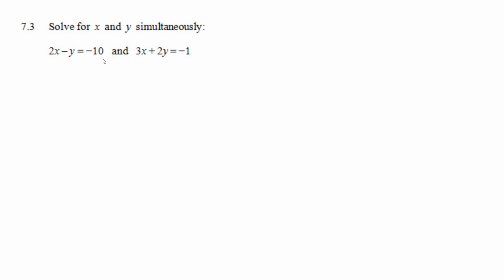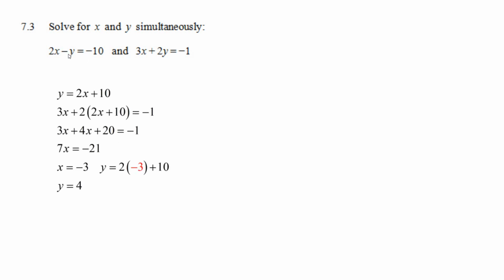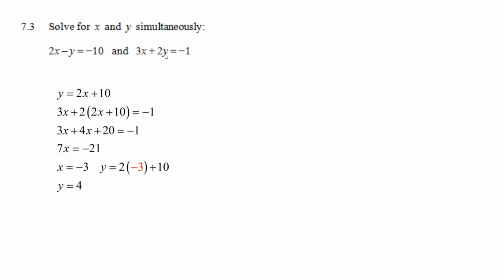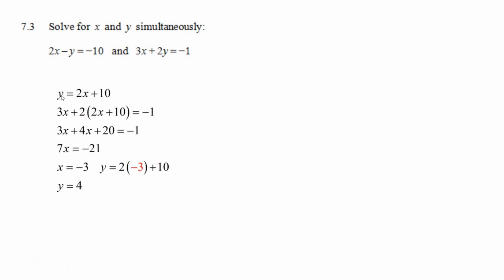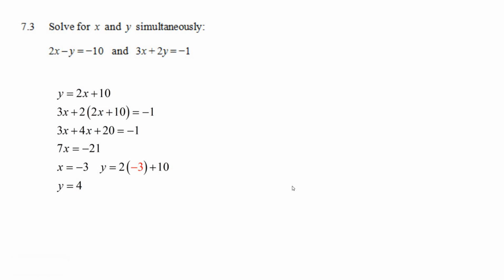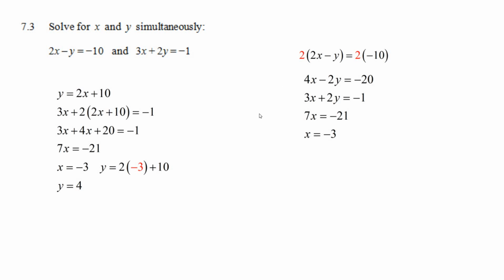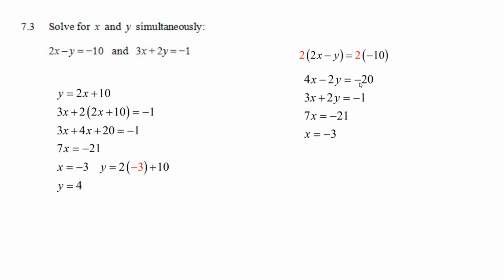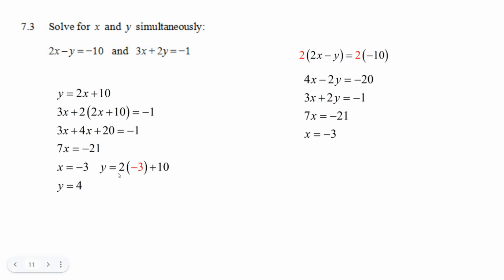Q7 3 simultaneous equations